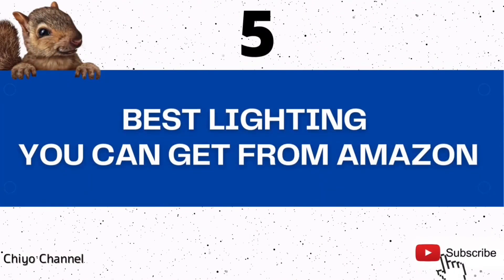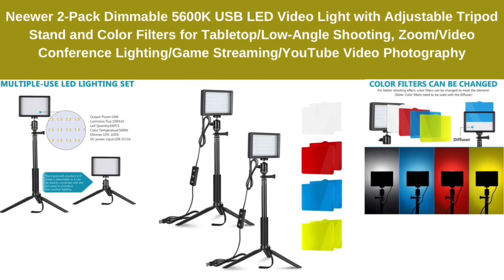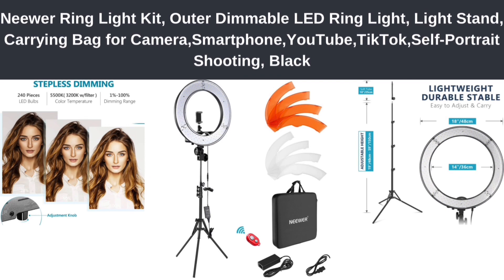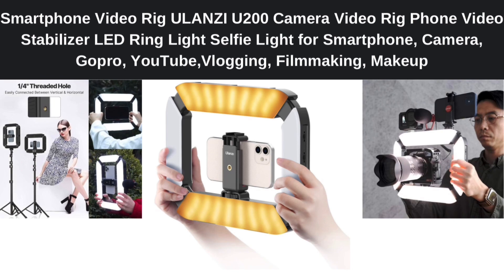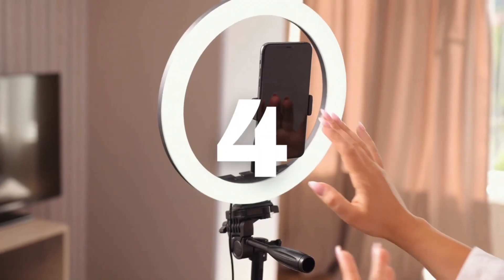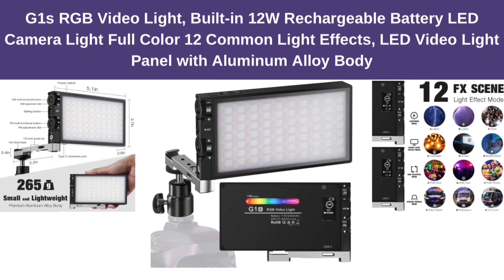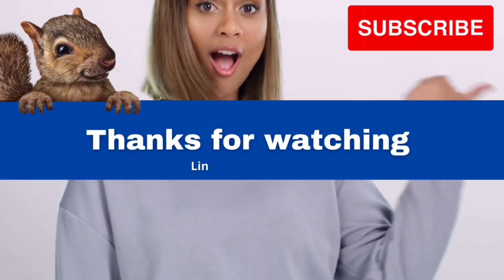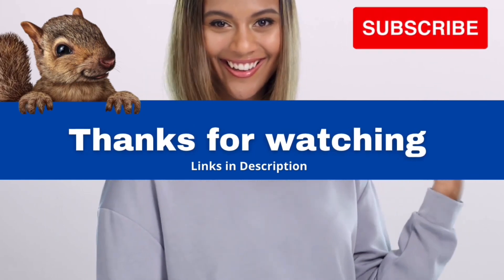TIKTOK MADE ME BUY IT💥BEST GADGET LIGHTS Amazon Must Have | How To Get Click Description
Lightning for YouTube videos

Links ⬇️

1.  Neewer 2-Pack Dimmable 5600K USB LED Video Light with Adjustable Tripod Stand and Color Filters for Tabletop/Low-Angle Shooting, Zoom/Video Conference Lighting/Game Streaming/YouTube Video Photography

2. Neewer Ring Light Kit, Outer Dimmable LED Ring Light, Light Stand, Carrying Bag for Camera,Smartphone,YouTube,TikTok,Self-Portrait Shooting, Black

3. Smartphone Video Rig ULANZI U200 Camera Video Rig Phone Video Stabilizer LED Ring Light Selfie Light for Smartphone, Camera, Gopro, YouTube,Vlogging, Filmmaking, Makeup

4. G1s RGB Video Light, Built-in 12W Rechargeable Battery LED Camera Light Full Color 12 Common Light Effects, LED Video Light Panel with Aluminum Alloy Body

5. IVISII G2 Pocket RGB Camera Light,32Wh Built-in 4300mAh Rechargeable Battery 360°Full Color Gamut 9 Light Effects,LED Video Light Panel with Aluminum Alloy Body, Adjustable Tripod Stand